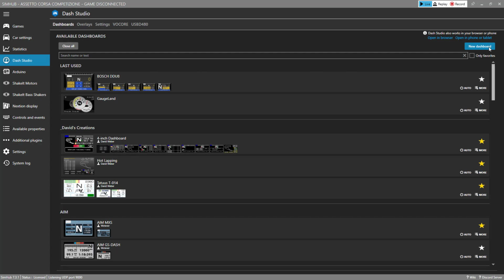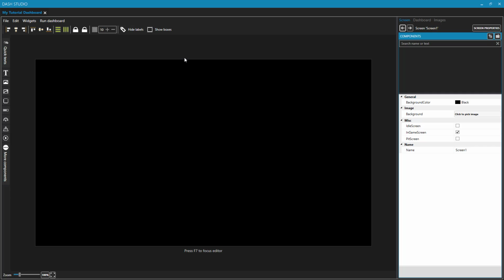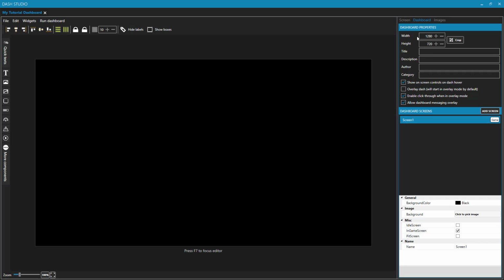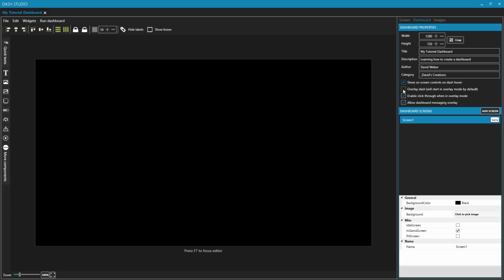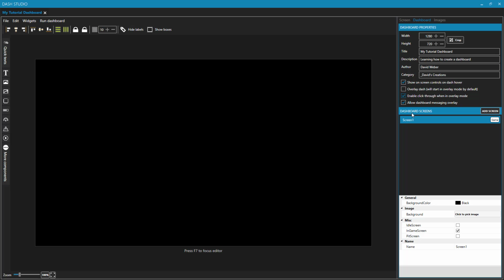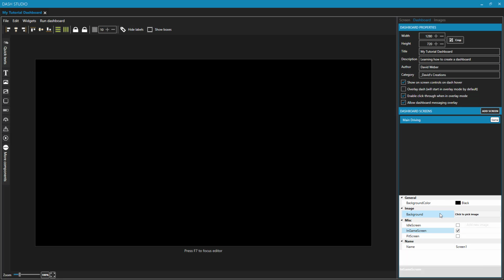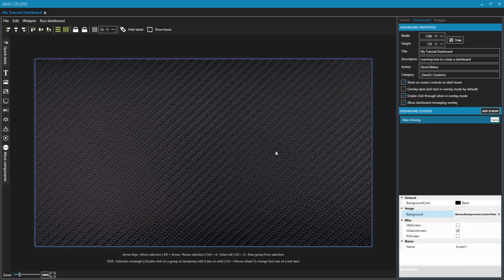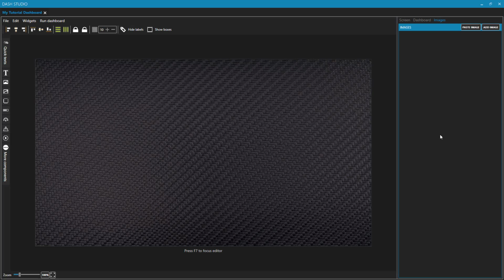SimHub Dash Studio Tutorial Part 2 - Creating a New Dashboard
Part 2 in a tutorial series on Dash Studio in the SimHub software. This video covers creating a new empty dashboard.